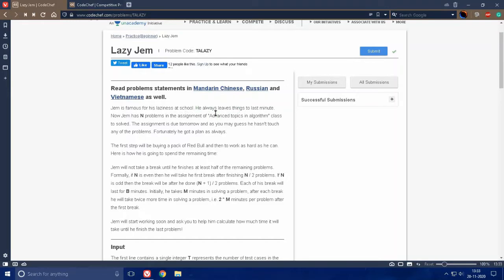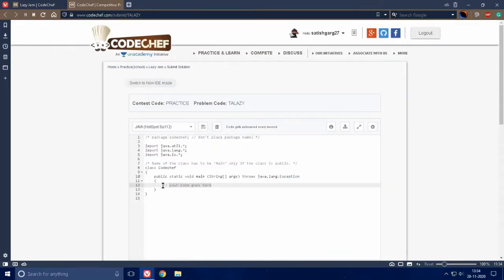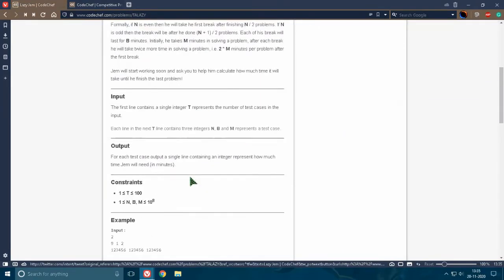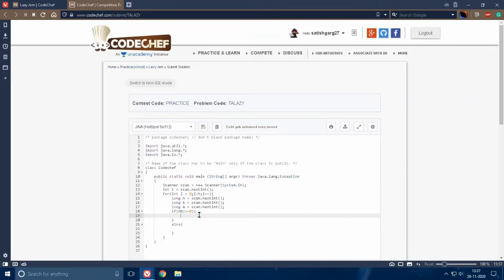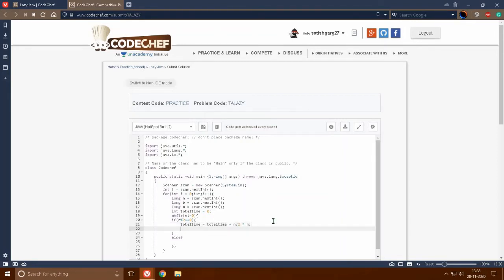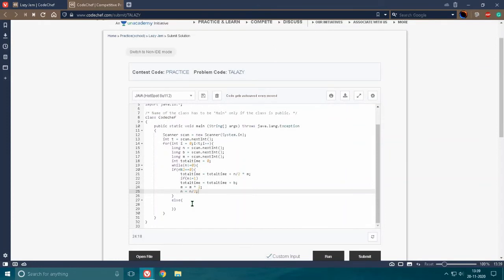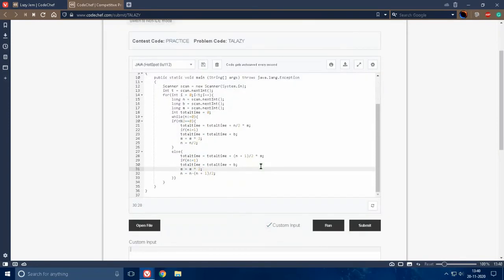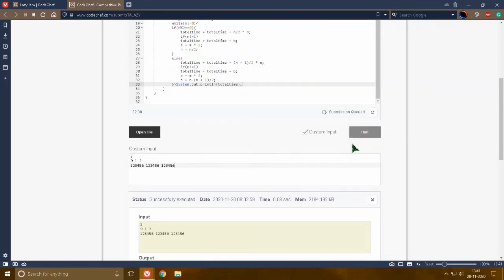Codechef problem TALAZY - Solution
In this video, we will solve the Codechef problem  TALAZY. Watch till the end to understand the problem and logic perfectly.